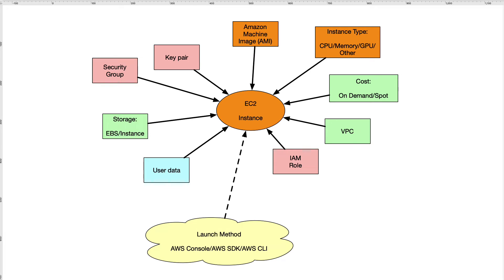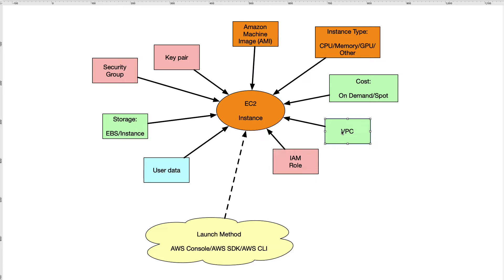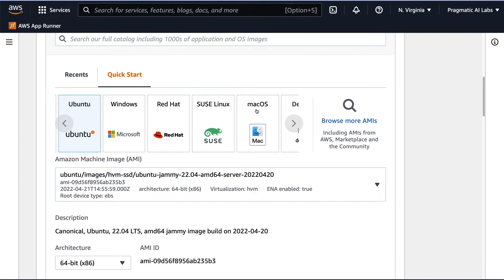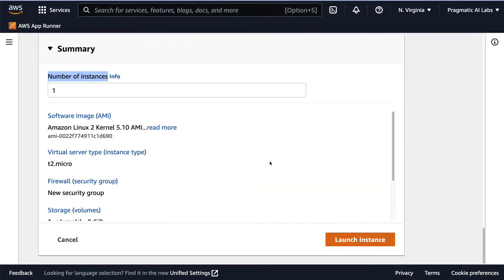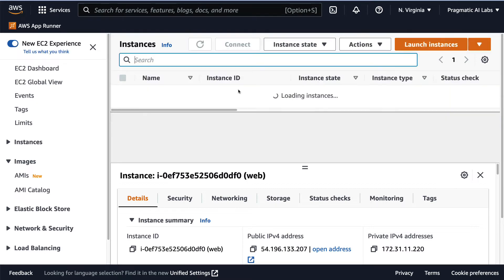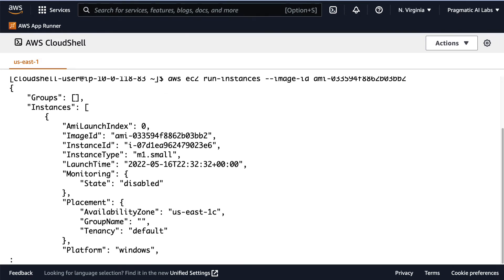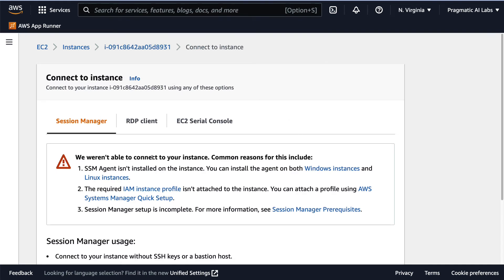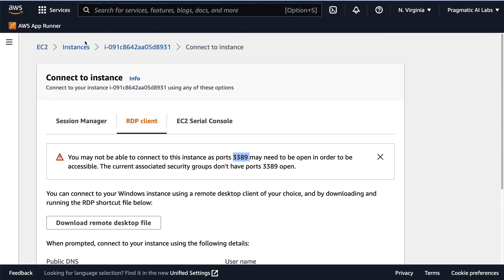Provisioning EC2 Instances with AWS Console and AWS Cloud Shell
Learn to provision EC2 instances from both the AWS Console and AWS CloudShell.
Also learn the key components of EC2 instance provisioning.

00:00 Intro
00:45 EC2 Instance Provisioning Key Component Diagram Walkthrough
03:18 Launching an EC2 Instance from AWS Console
04:06 Creating SSH key pair
04:46 Configuring Security Group rules
05:21 Walkthrough of Advanced Setting including User Data
06:33 Observing EC2 Instance State in Console
07:07 Using AWS CloudShell to launch and controll EC2 Instances
07:44 Finding AMI IDs to launch EC2 Instances from AMI Catalog
08:00 Launching EC2 Instances from AMI Catalog with AWS CloudShell
08:52 Connecting to EC2 Instances from AWS Console and logging into Linux shell
09:40 Walkthrough of EC2 Instance Connection options for Windows with RDP
10:56 Terminating Instances with AWS CloudShell and Bash AWS CLI
11:50 Recap of EC2 Instance Provisioning

AWS Certified Solutions Architect - Professional (SAP-C01) Cert Prep: 1 Design for Organizational Complexity: